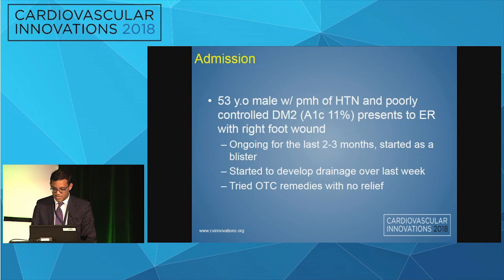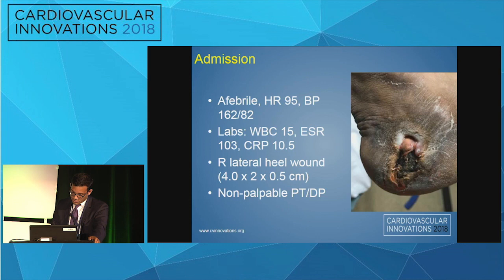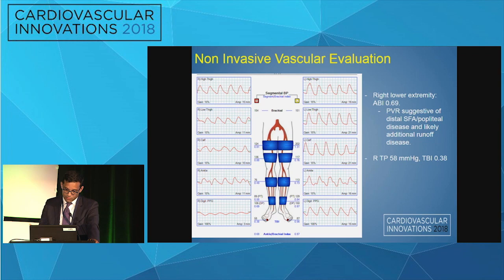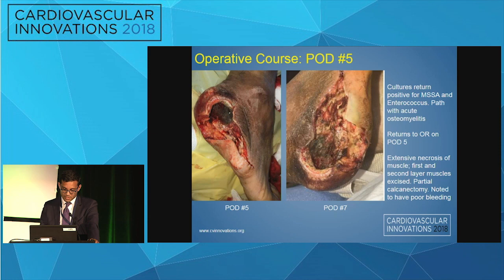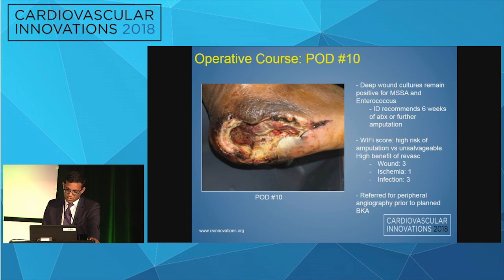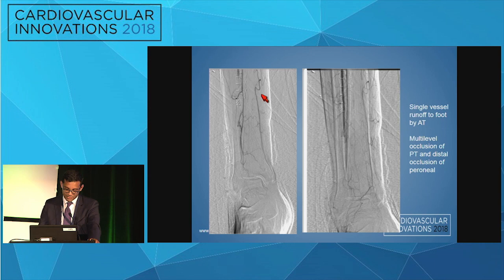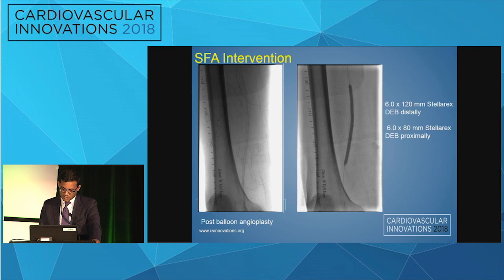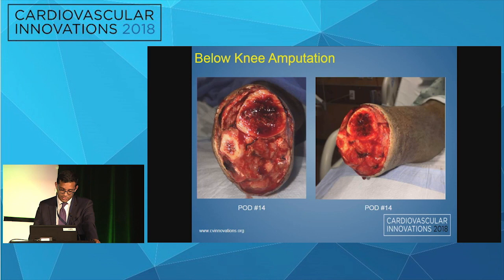CVI2018 Session: CVI Fellow to Faculty: Case presentation - Thomas Koshy, MD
Functional Amputation, Wounds and Podiatry
Moderator:  Teresa Carmen MD
Panelists: Michael Maier, Mehdi Shishebor, DO, Constantino Pena, MD, Georgeanne Botek, DPM, Raghu Kolluri, MD, Jeffrey Shook, DPM, Howard Kimmel, DPM